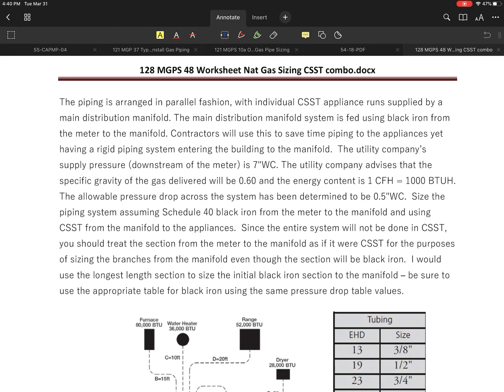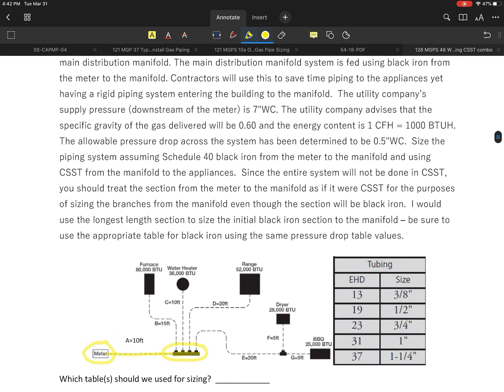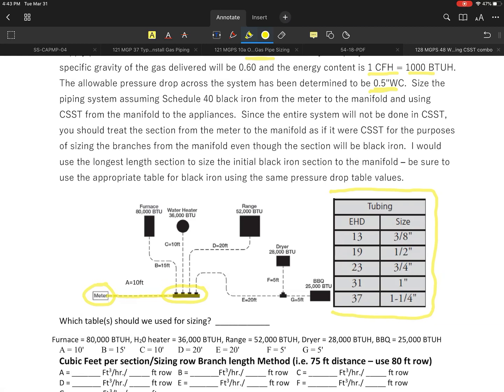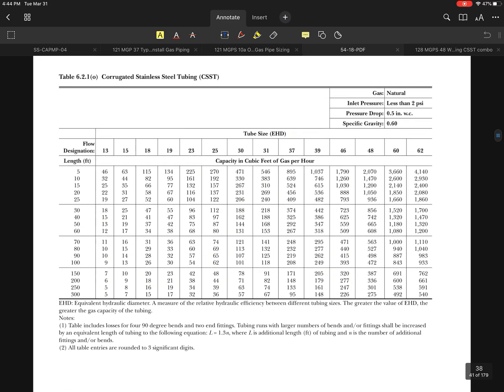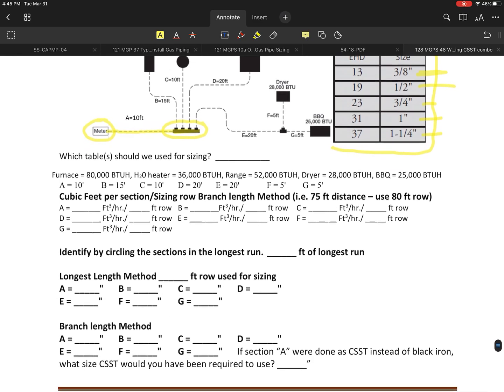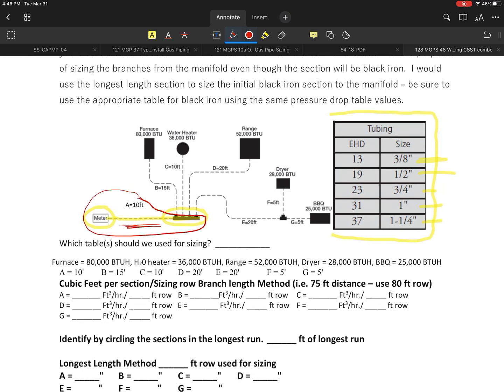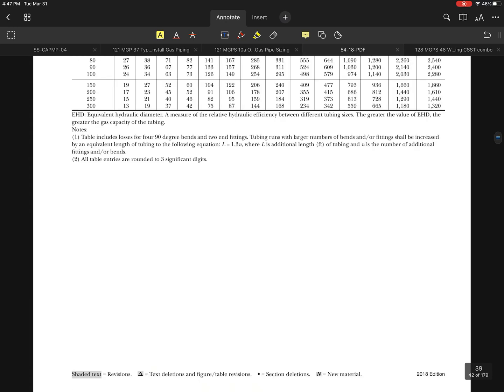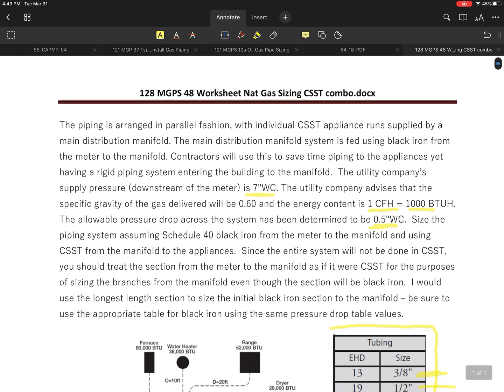Sizing a natural gas system using a combination of black iron and CSST tubing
Ken’s class - this describes the application of a combination black iron and CSST piping.  Students already have background in the sizing methods of longest length and branch methods.